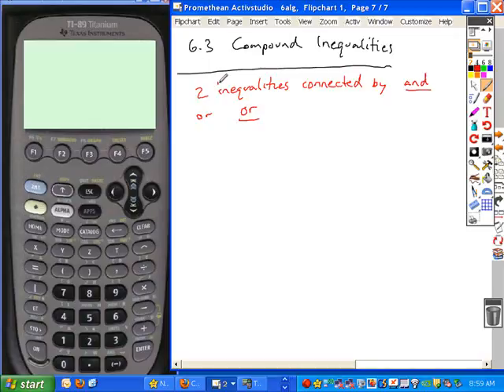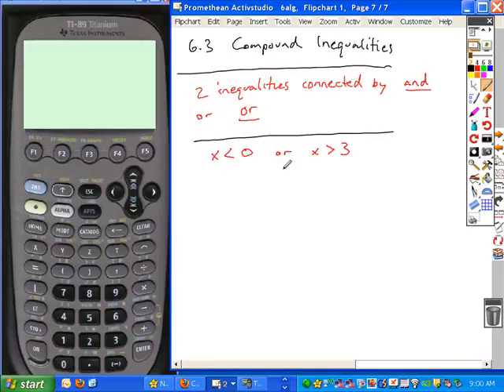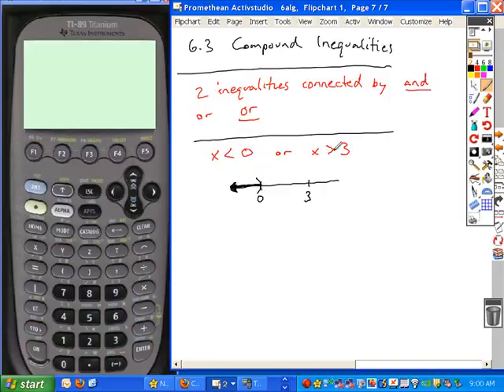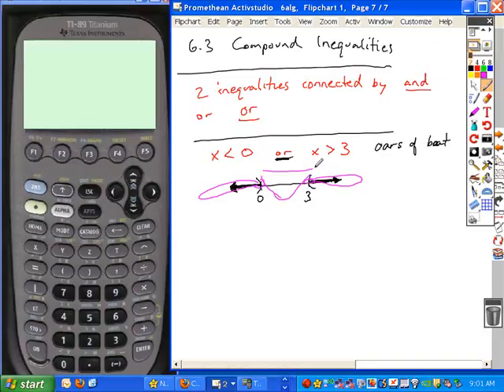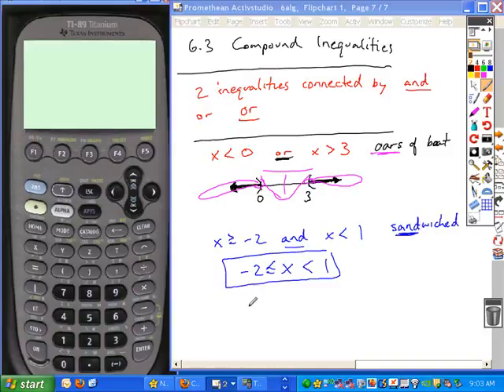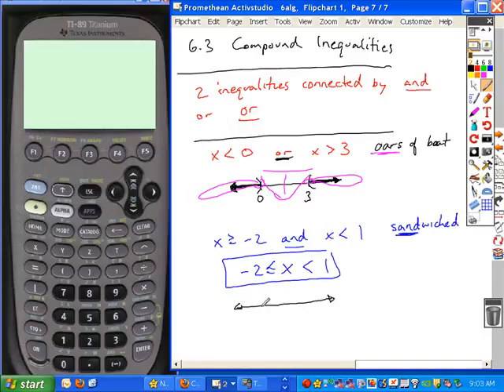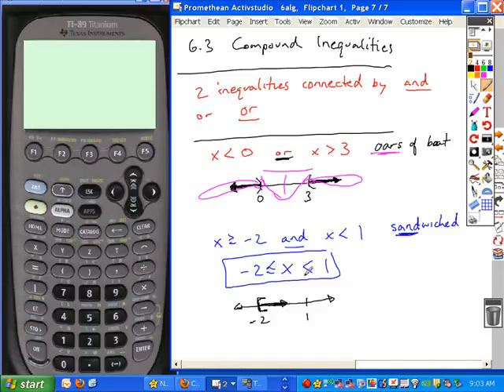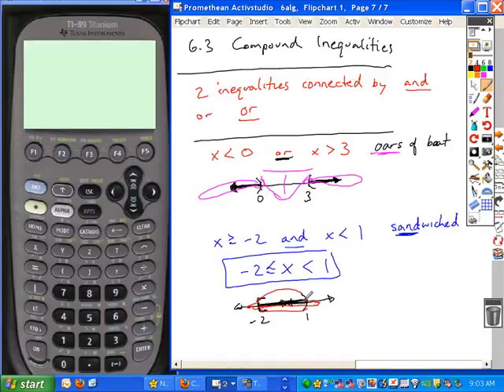6.3_Compound_Inequality_Notes.wmv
6.3 Compound Inequalities - Notes